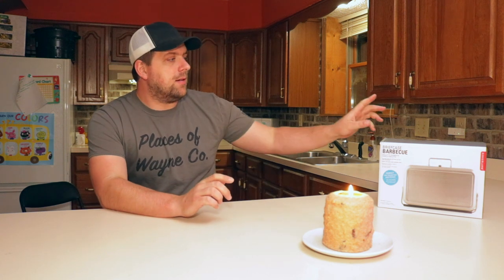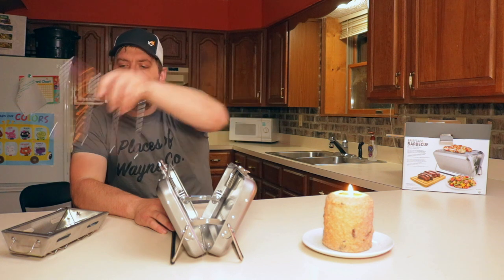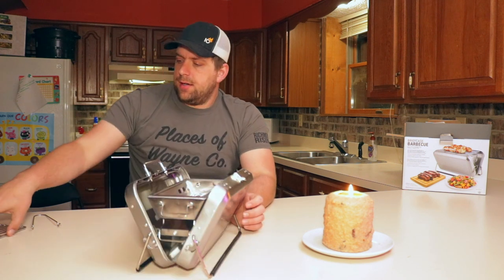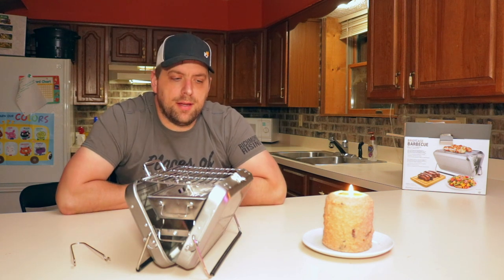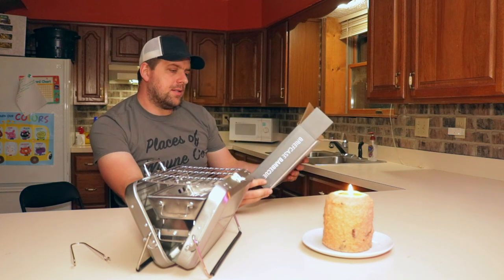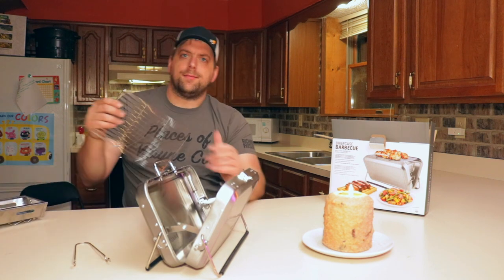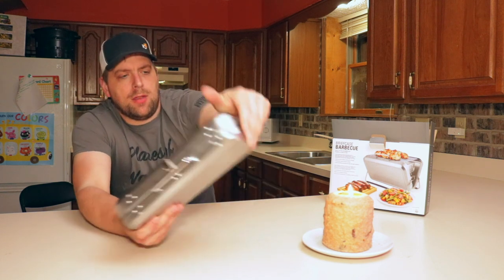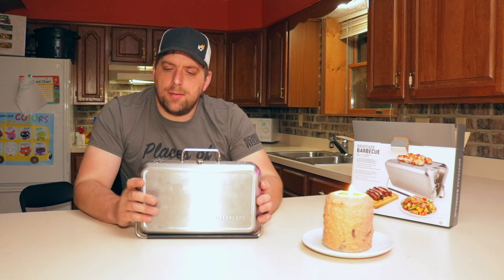Secret Agent Briefcase Unboxing